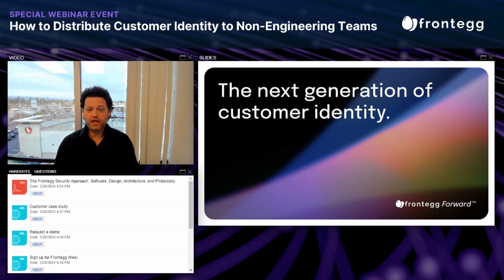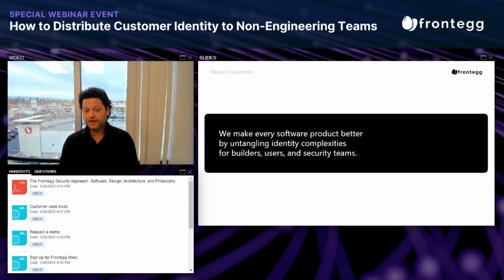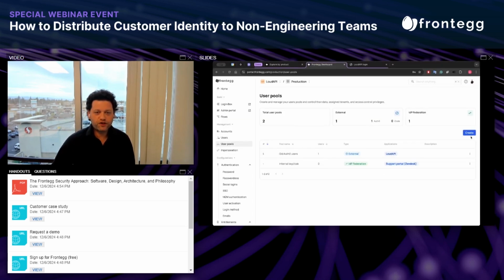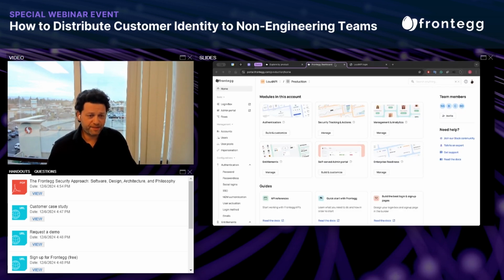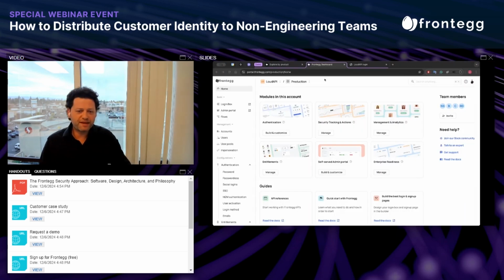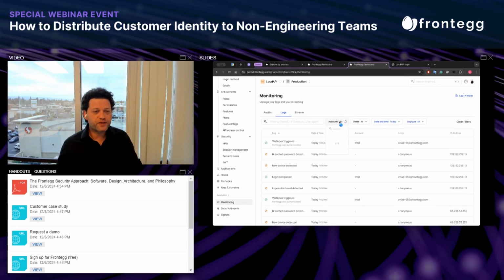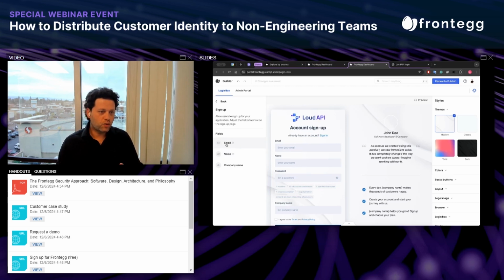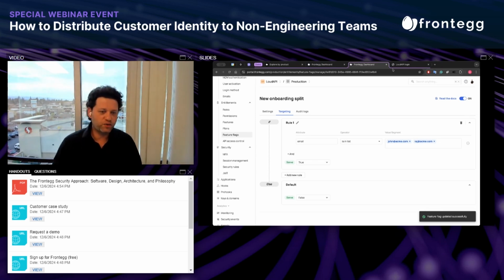How to Distribute Customer Identity to Non-Engineering Teams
Today's engineering teams shoulder the burden of feature requests and platform maintenance tasks surrounding customer identity and access management (CIAM), which often feel like low-value distractions from core product development. Meanwhile, non-developer stakeholders like customer success and infosec teams rely on engineering to fulfill their mission-critical needs, leading to delays, status updates, and frustration on both sides.

There's a better way. A low-code, intuitive identity management platform removes the dependency on engineering in a controlled way. Non-developers gain self-sufficiency and speed. And developers can finally offload work that doesn't require their unique skills, while maintaining confidence that they haven't given away the keys to the kingdom.